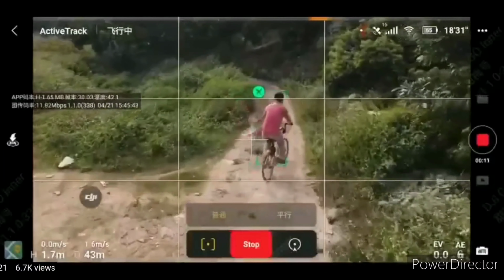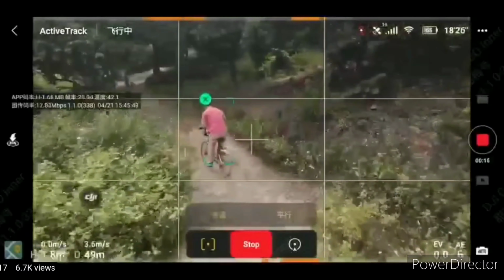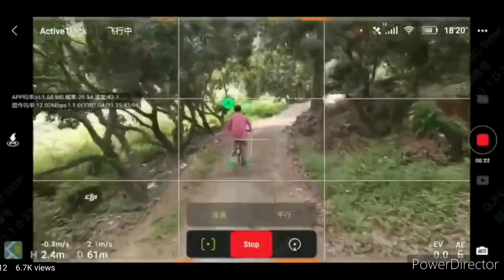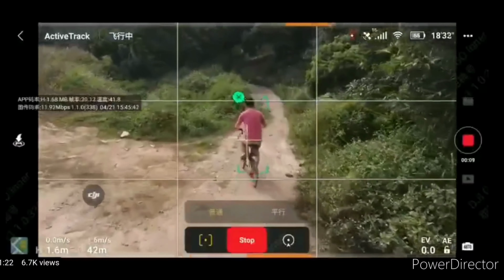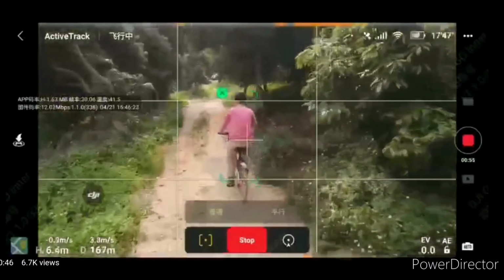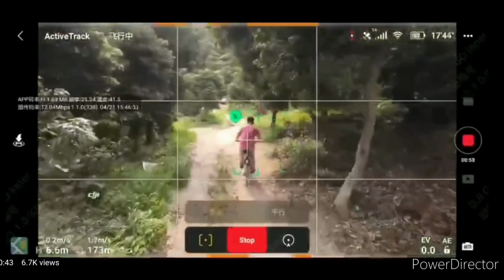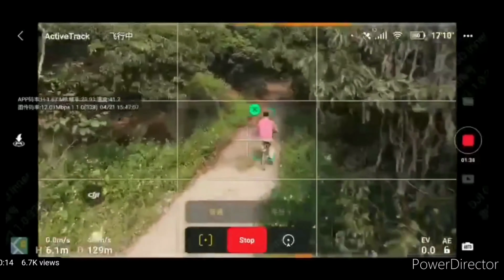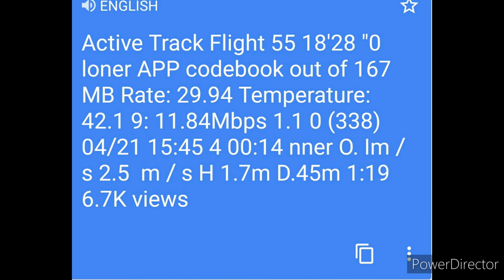DJI MAVIC AIR 2 ACTIVE TRACK 3.0?! LEAKED VIDEO!